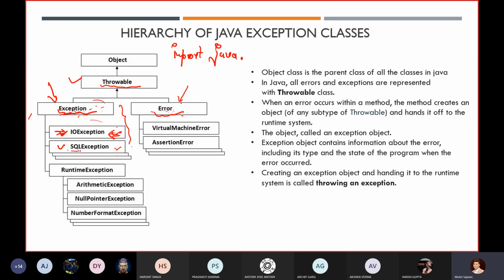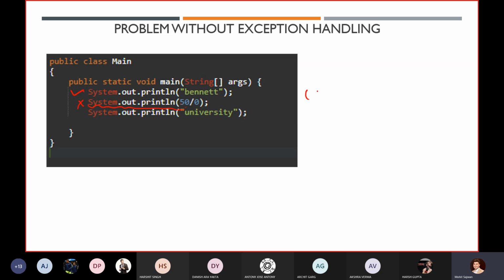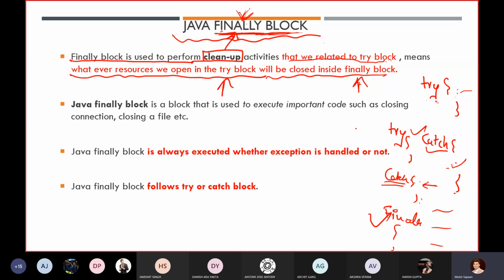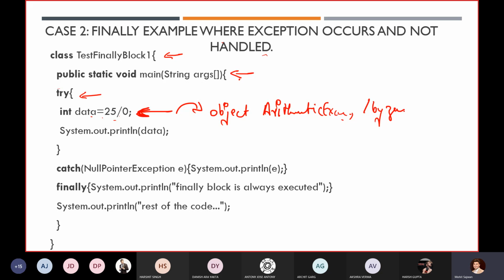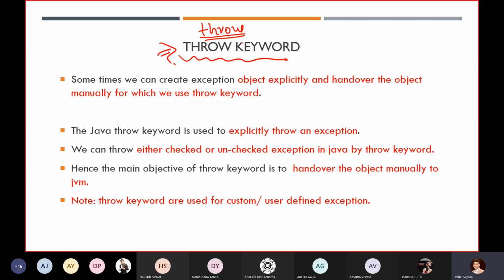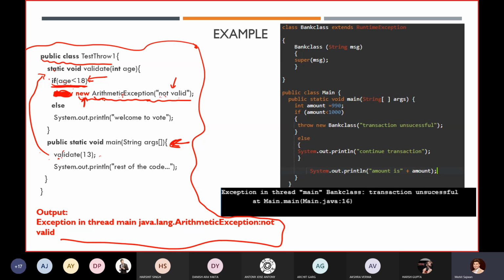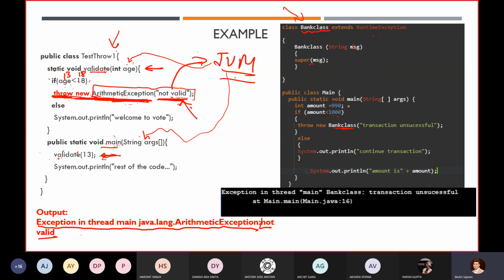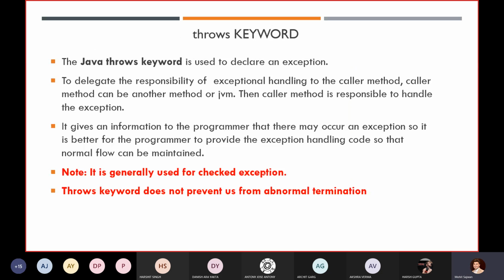object oriented programming using java : Exception handling in java (finally and throw)